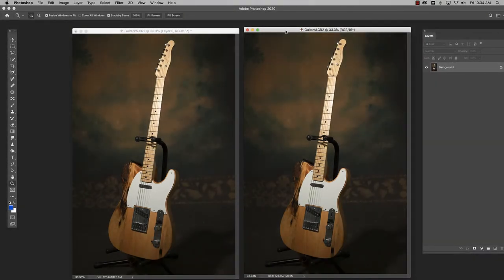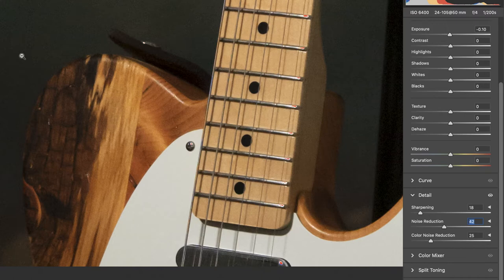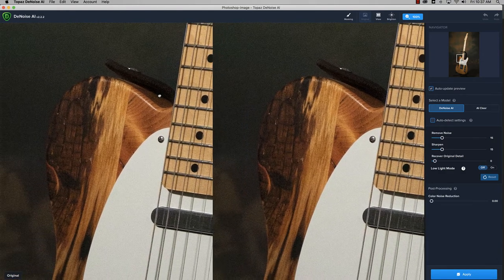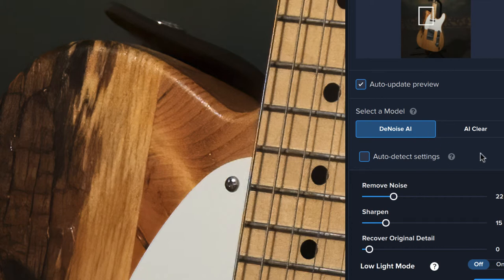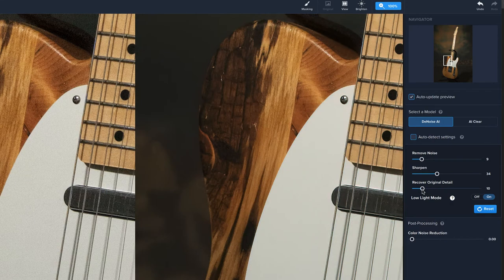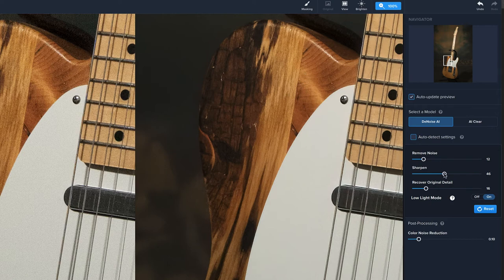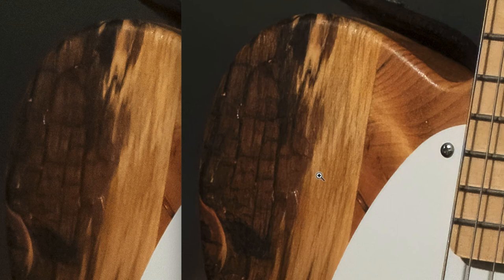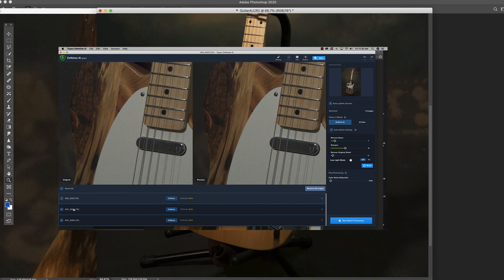Topaz Labs Denoise AI Review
In this Topaz Labs Denoise AI Review, we will take a close look at this noise reduction software and figure out if it does what it claims.  We will also compare the results to Photoshop noise reduction.